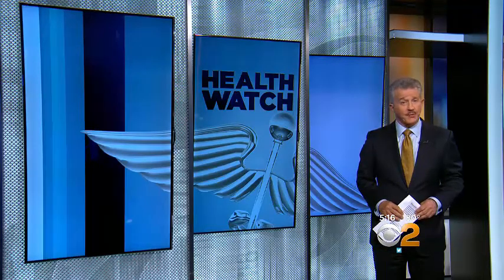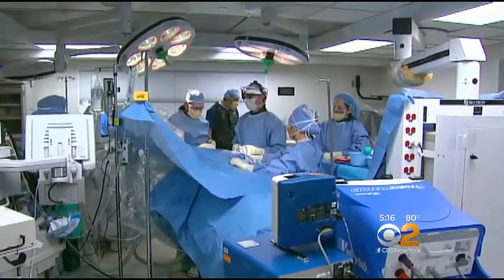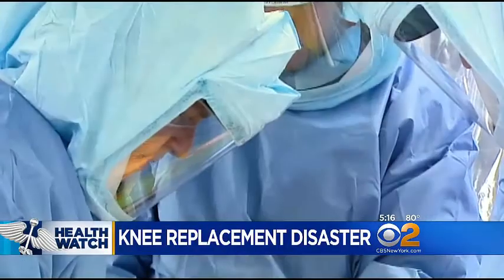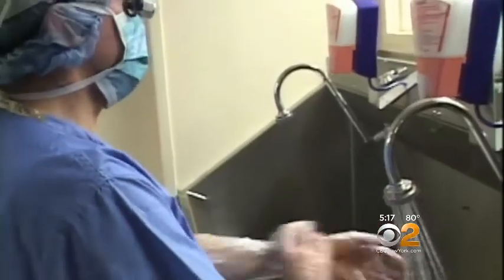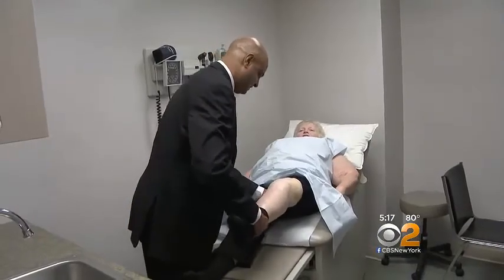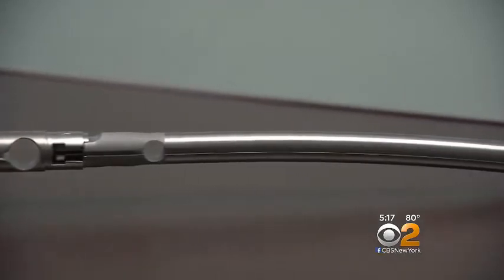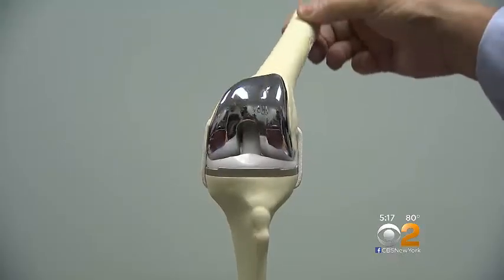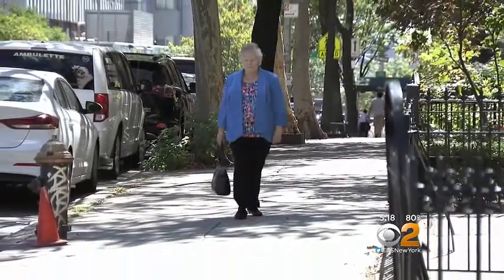Infection of Artificial Joint - Treatment by Dr. Nakul Karkare - CBS New York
This report with Dr. Karkare's patient Hazel Atkinson aired on New Yorks' CBS news this week.  This is the transcript of the video:

Announcer: Her knee replacement almost led to an amputation. A nightmare infection that could have left this woman without a leg. Total knee replacements are done hundreds of thousands of times a year, but in the rare case where something goes wrong, it can be devastating.

Christine : CBS 2 Dr. Max Gomez tells us now of a woman who almost lost her leg after a knee surgery. Thankfully though, doctors saved it. He's here with the story, Max.

Dr. Gomez : That's right Christine. An infected knee or hip replacement is a disaster. The [processors 00:00:26] has to be removed leaving a pretty useless leg for weeks or months before another joint can be put in. If the infection or other complications get really bad, it takes heroic measures to save the leg.

Reporter: Doctors in hospitals go to great lengths to prevent infection and total joint replacements. Surgeons wear a special space suit, scrub themselves and your skin with germ killing solutions, but sometimes that's not enough. Hazel Atkinson was in a serious car accident that broke both her legs, she ended up with one total knee replacement that eventually loosened and got infected.

Hazel Atkinson: Several doctors in the hospital said that it was time to give up and-

Dr: Karkare: Amputate your leg.

Hazel Atkinson: Amputate my leg, yes. It still brings tears ... Sorry.

Reporter: But Hazel found Dr. Nakul Karkare who was willing to try to save her leg. Normally, that means taking out the artificial joint and placing special antibiotic-impregnated spacers, but-

Dr: Karkare: There's no commercially available spacer which can be put in a knee after removing a huge implant.

Reporter: Dr. Karkare fashioned a custom implant using large amounts of antibiotics cement, then replaced it with a huge knee implant normally used in bone cancer patients. Here's what a normal knee replacement looks like, just caps on the Femur and Tibia, and here's what that normal replacement looks like next to Hazel's new knee.

Dr: Karkare: The amputation was a possibility because the nerves and the blood vessels are all entrapped in the scar tissue around the knee joint.

Reporter: Just a couple of years later, Hazel is not only walking normally, she went to China and walked the Great Wall all without a cane or walker.

Hazel Atkinson: I play with my grandson, I love it.

Dr. Gomez : Hazel still has to take antibiotics because even a dental procedure or a small skin infection can release bacteria that can take rooting colonize her new implant, but that's not unlike regular joint replacements patients. She told me that's a small price to pay for saving her leg. By the way, the first sign of an infection is usually pain, sometimes you'll have pain anyway but ... and the doctor has to look and see whether that's an infection that might be setting in.

Reporter: Imagine how she feels after you heard her say, they were going to remove my leg.

Dr. Gomez : They were going to take her leg off. She still gets ... This is years later and she still gets choked up just thinking about it.

Christine : How can you not? All right, Dr. Max thank you.